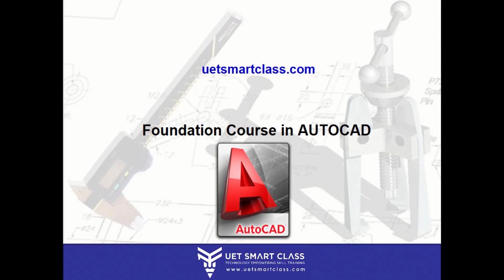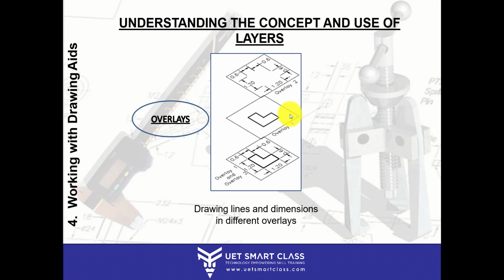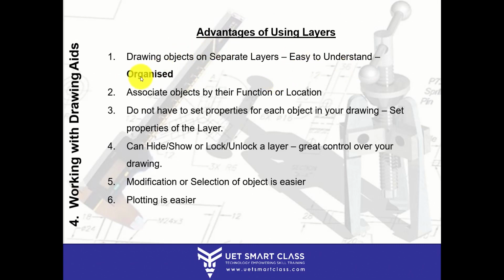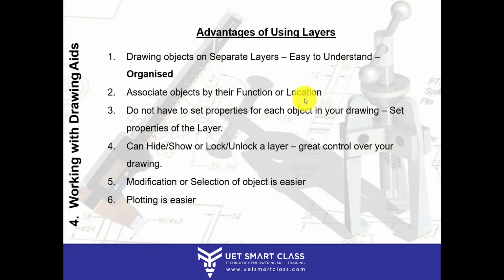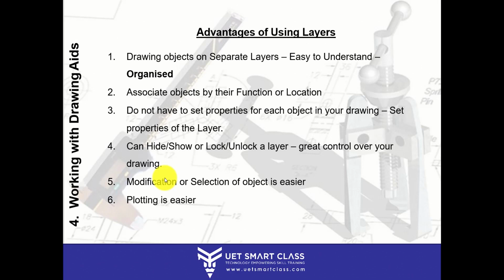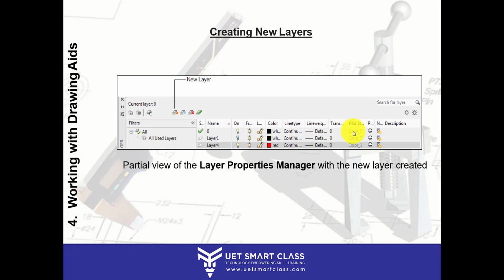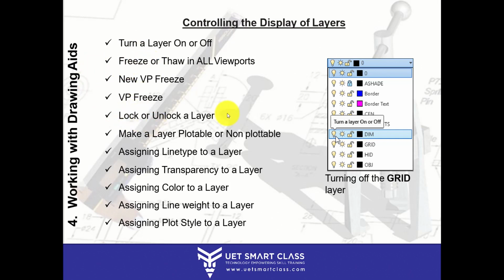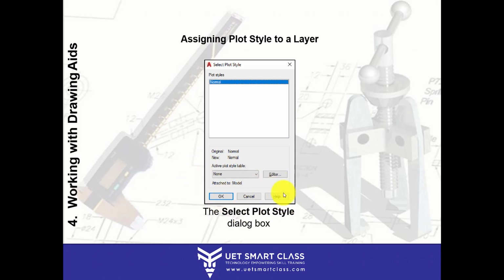Layers in AutoCAD | Layer Command in AutoCAD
The layer command is used to control and manage the drawings in AutoCAD for different purposes. It also improves the visual complexity of the drawing. so In this video we are going to teach you the complete concept of Layer command in AutoCAD. Here we will know

1. How to create and manage layers in AutoCAD
2. working with Layers
3. Assign a Plot Style to a Layer
4. Controlling a Display of Layer